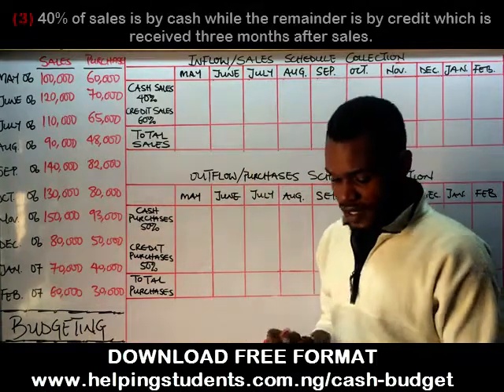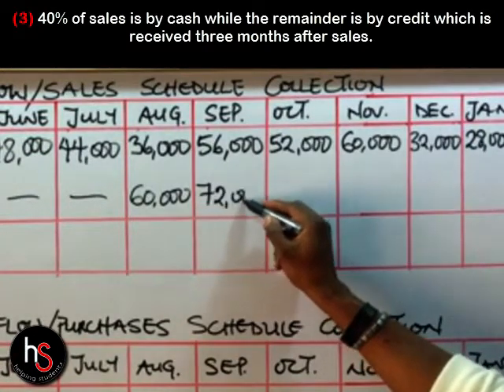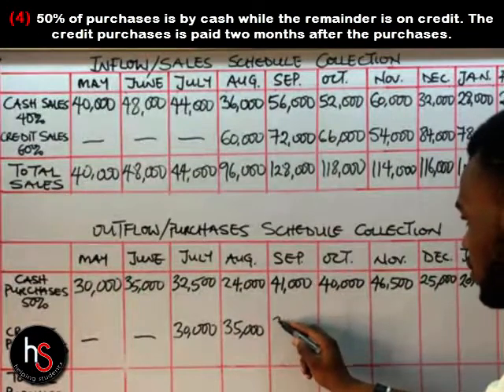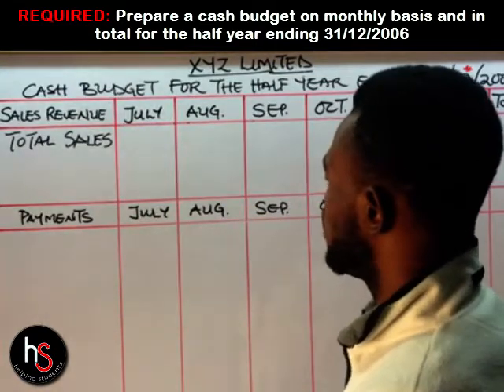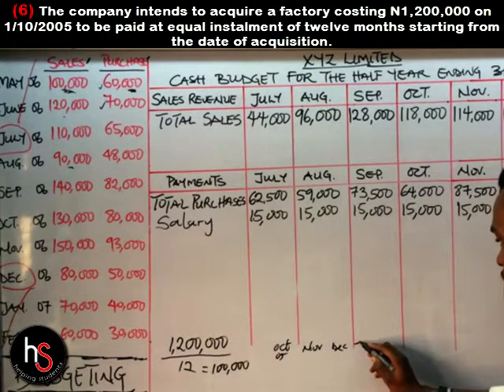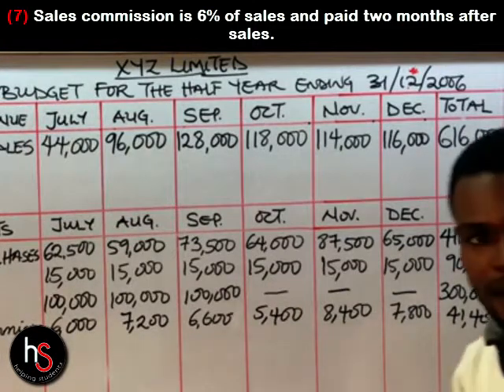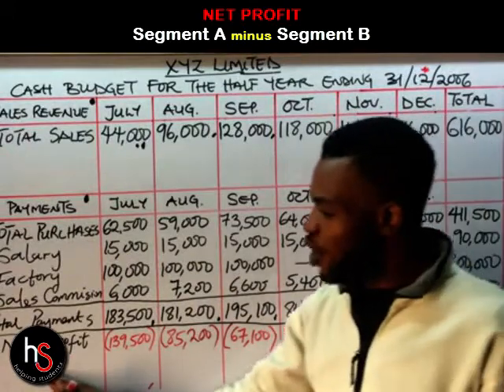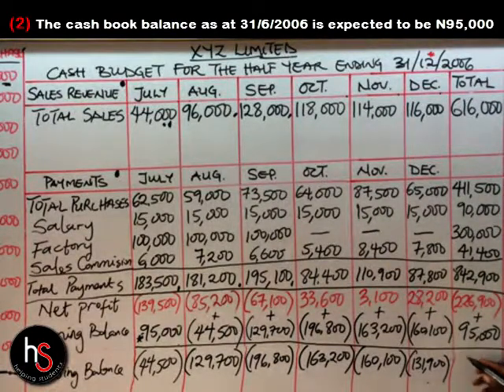Budgeting And Budgetary Control - The Cash Budget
hstutorial Budgeting seems to be one of the topics that students are scared of most times. If you happen to be one them, FEAR NOT! For I have simplified the concept of Budgeting and Budgetary Control in this video.

Today you’re going to learn how to treat practice questions on the cash budget and how to interpret the questions.

First, you’ll also see how most of the question comes, how to determine the gross profit or loss, how to treat the opening balance and all Inflows and Outflows.

In this video, there is a net loss, but this will guide you to answer any form of a question on Budgeting.